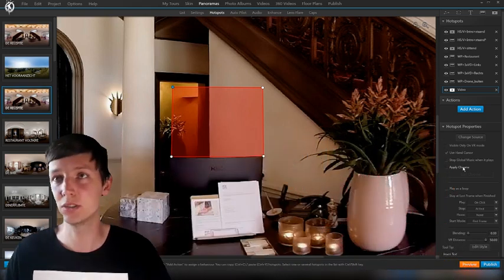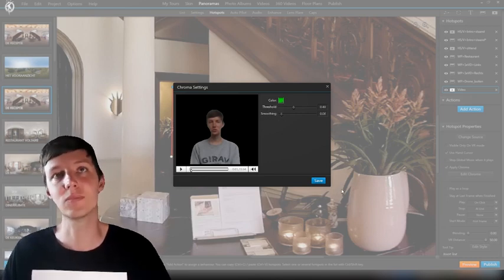How to shoot greenscreen without having a greenscreen and use that inside 3DVista virtual tour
No greenscreen? No problem, create a Zoom account and start a meeting by yourself, setting a virtual background with a green image and start recording the meeting.
No webcam? Use your phone as a webcam with Droidcam and a usb cable and connect that to Zoom.

Then use chroma key inside 3DVista and voilà!